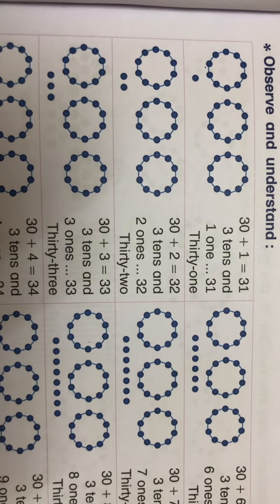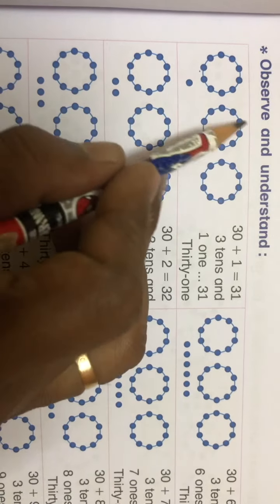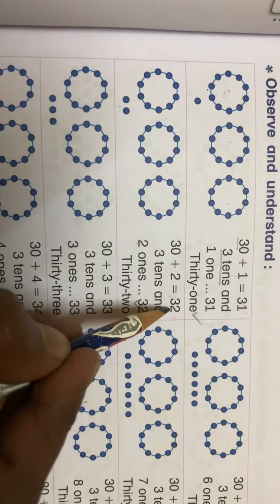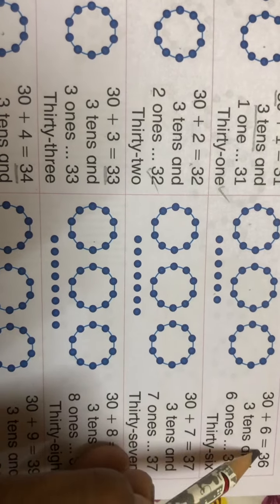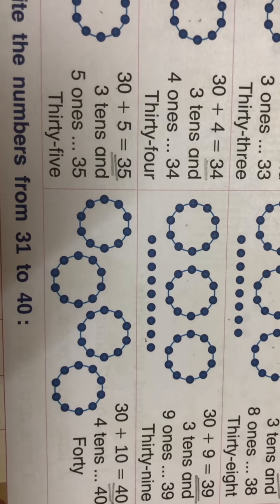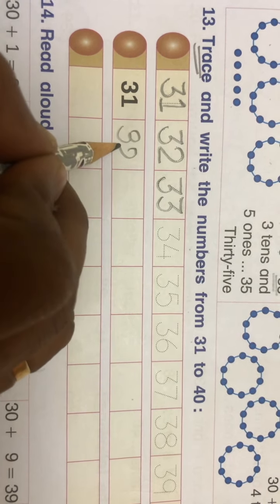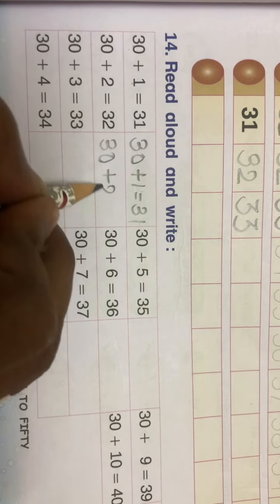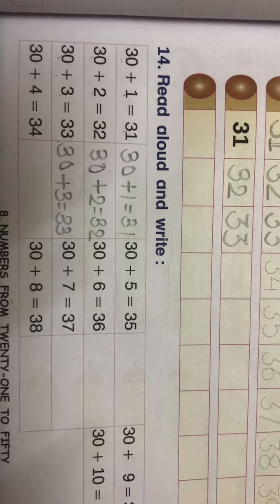Std:1 Maths Chp:8 Numbers from 30 to 50